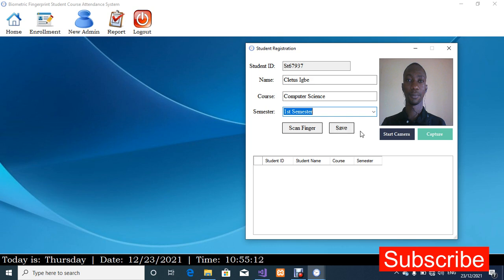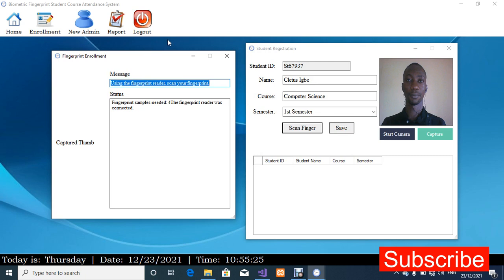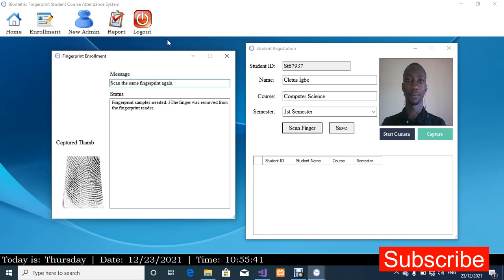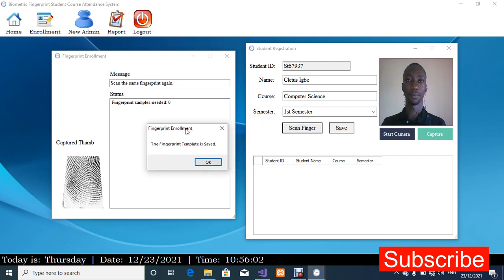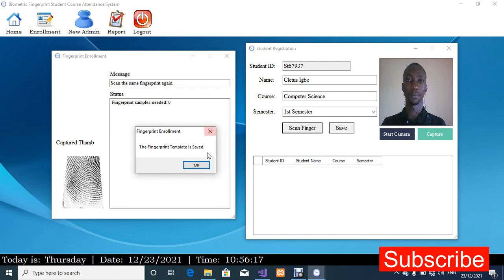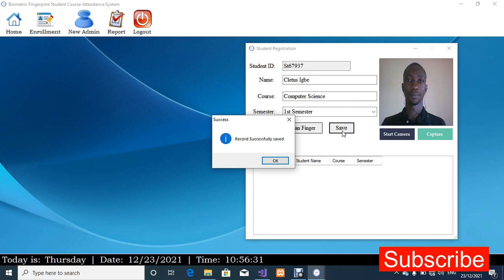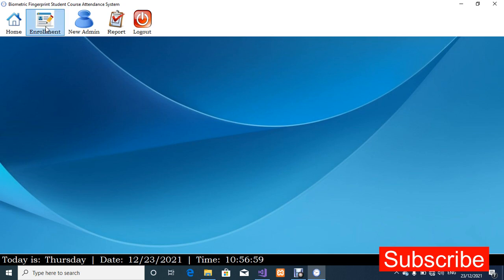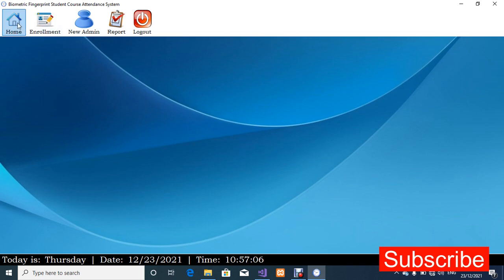Biometric Fingerprint Student Course Attendance System in C# Source Code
Biometric Fingerprint Student Course Attendance System in C#, SQL, and webcam Source Code.

Price: NGN 50,000 or $120

Use one of the Payment Options below:

Option 1:
Bank Transfer
Account Name: Netcle Technologies
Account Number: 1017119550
Zenith Bank

Option 2:
Western Union, MoneyGram, RIA, Upwork direct contract, Fiverr, and other methods

Do you have any questions or contributions? drop your comments below.